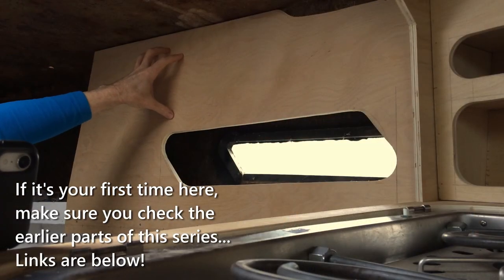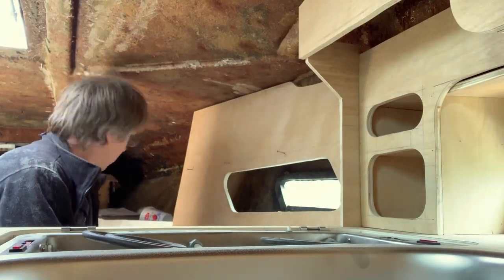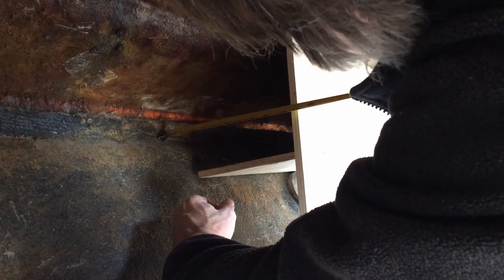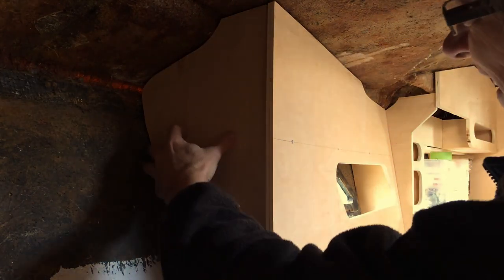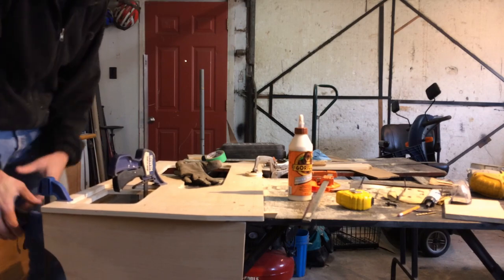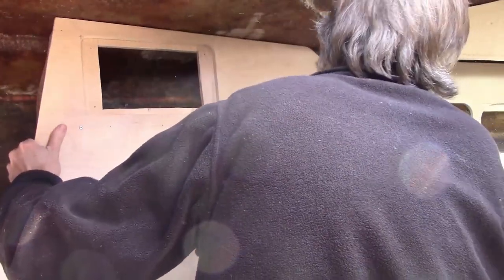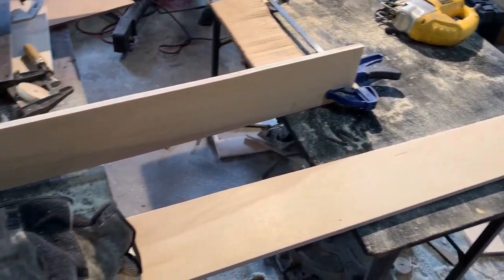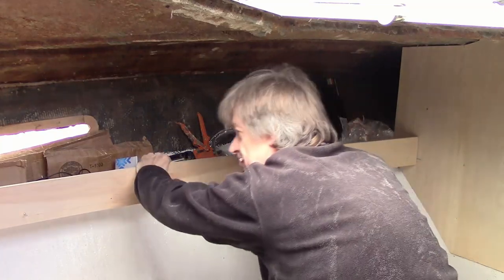Part 13 – Interior Panels – 1974 Sea Ray SRV 240 Weekender Re-build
This is the latest episode in my ongoing full rebuild of a formerly completely rotted boat. This week I am planning and cutting some of the plywood panels for the interior of the cabin, getting ready (once the weather gets warmer - it was snowing again today) to install the foam backed vinyl hull liner.
I continue where I left off last time after creating the new Galley cabinets.
This time I locate and temporarily install the new 30 amp shorepower panel, and cut some other decorative panels.